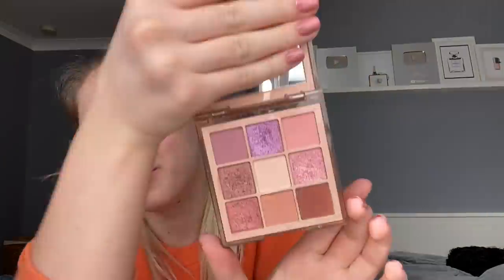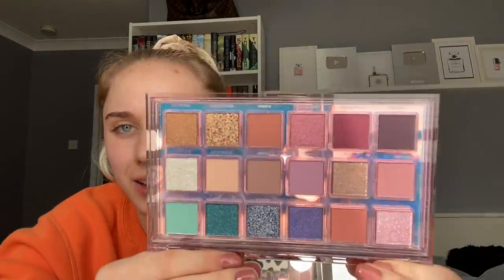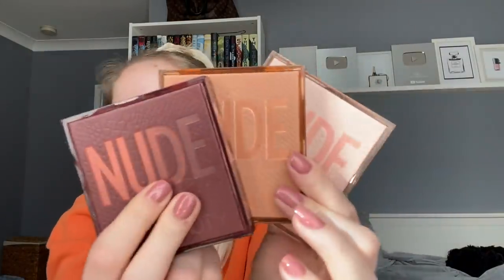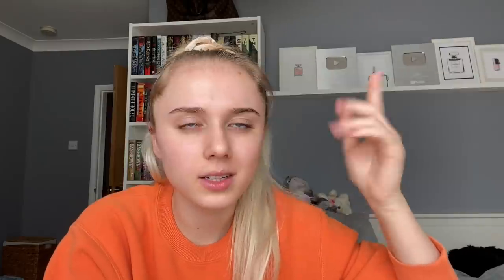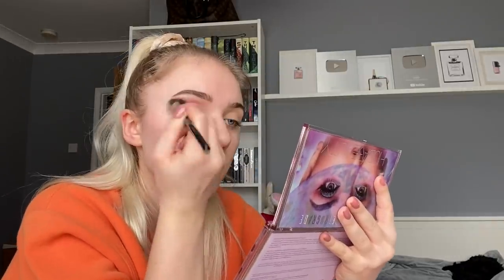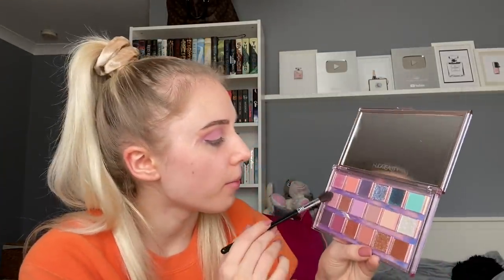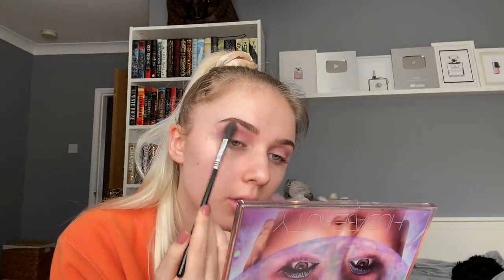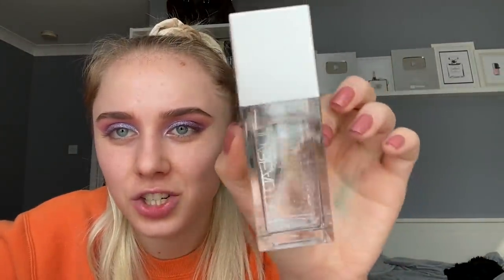FULL FACE of Huda Beauty... is it WORTH $400?!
This video is a full face of Huda Beauty! Enjoy :)